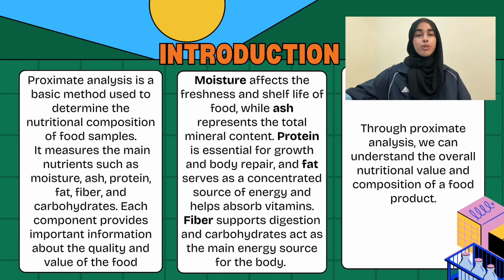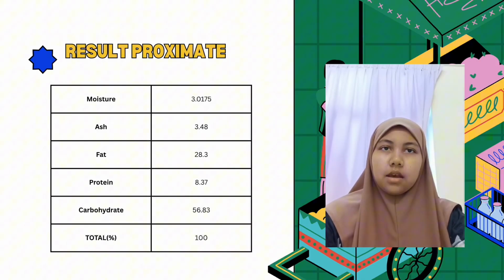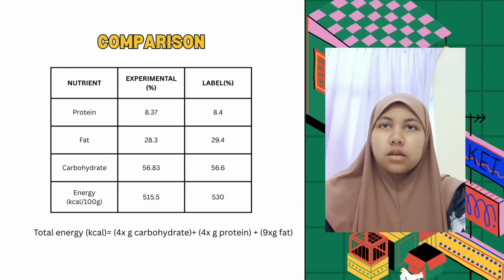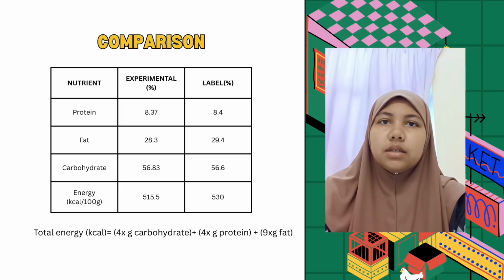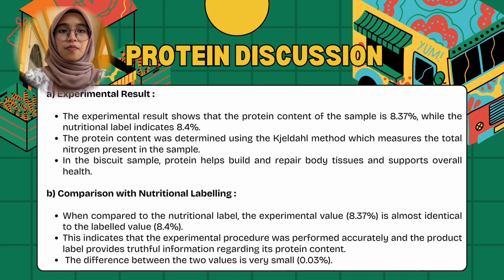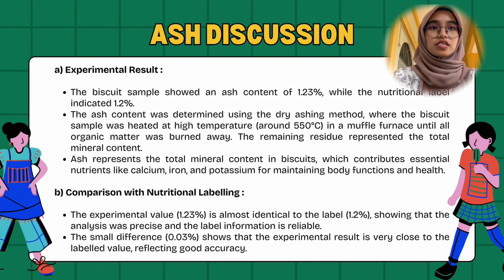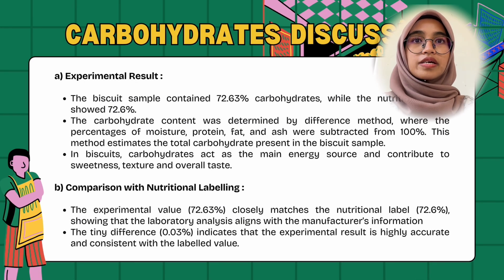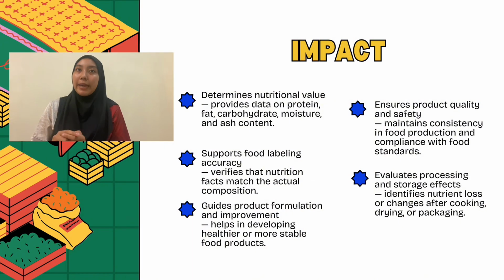DHF30063 | PROXIMATE ANALYSIS